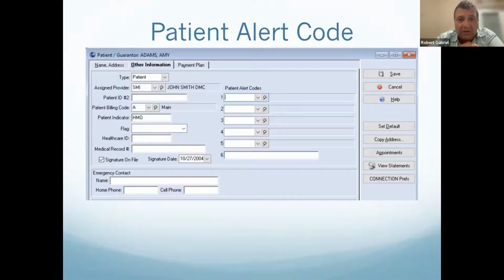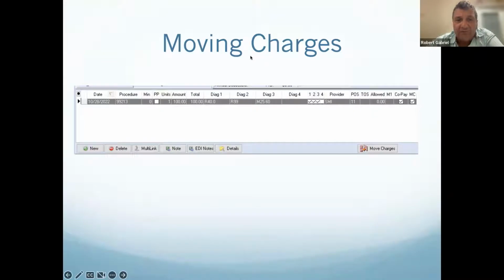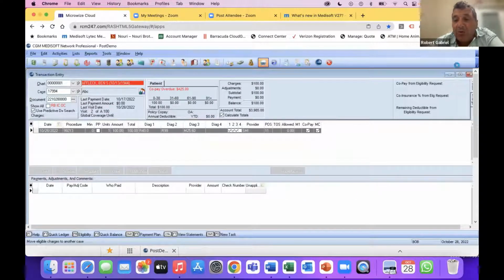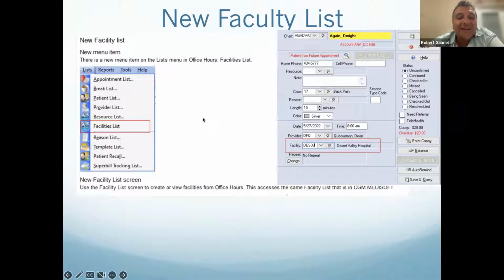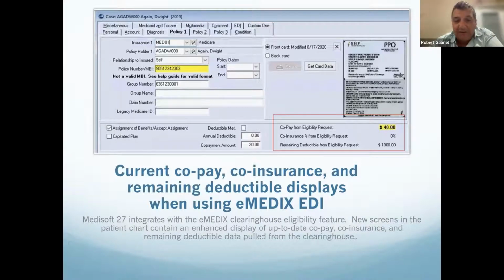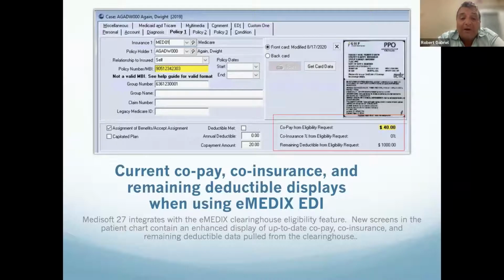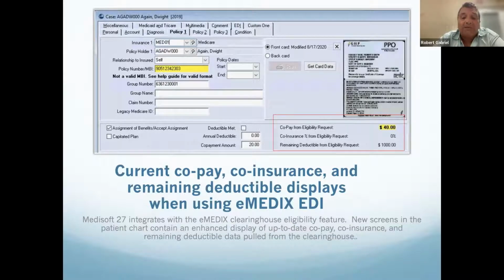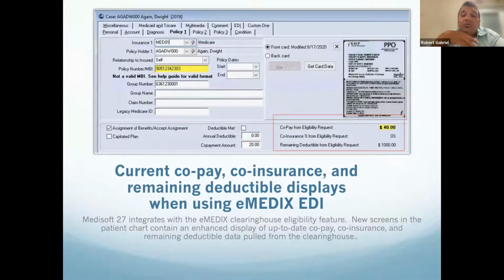What's New in Medisoft Version 27? - Microwize Technology Webinar